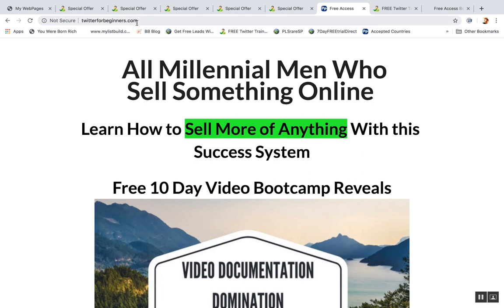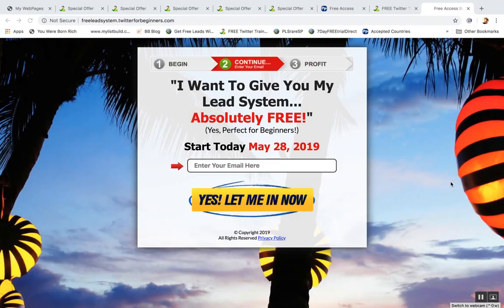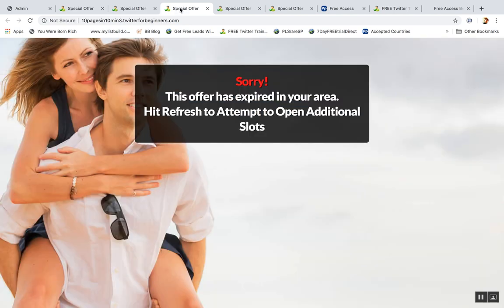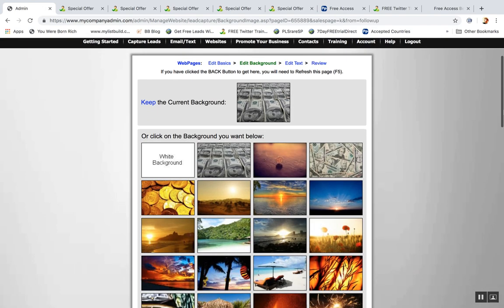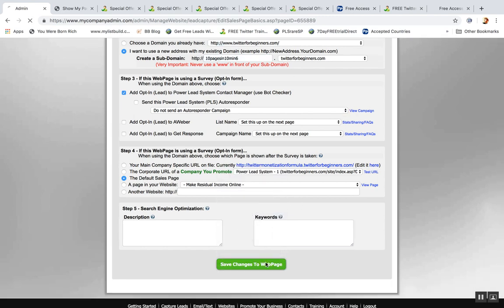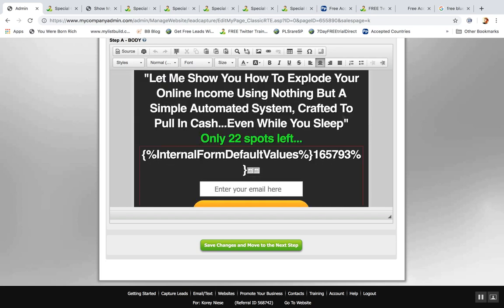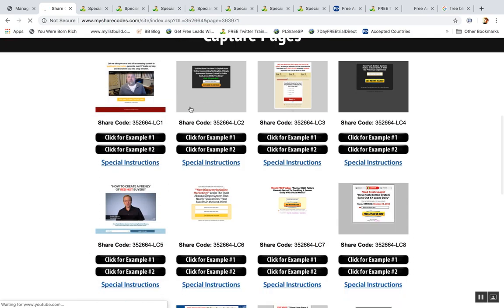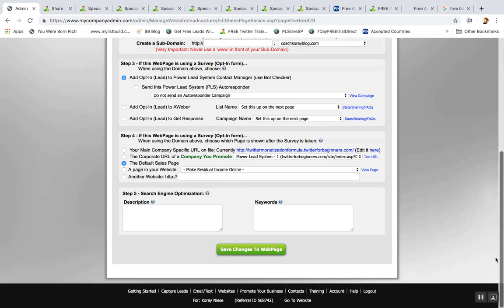POWER LEAD SYSTEM'S BEST FEATURE???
(FREE Lead System Forever) Start generating your very own hyper targeted leads today. Absolutely free. 0 Risk.

This page shows how to rank your lead capture pages locally. REally, really awesome FREE training! Check it out.

Video Title:  POWER LEAD SYSTEM'S BEST FEATURE: unlimited websites or subdomains. it's so easy to make tons of different awesome lead capture pages.

IMPORTANT about background images. Make sure you're using free images that are allowed for reuse. Use at your own discretion.

Related Videos you might find helpful.